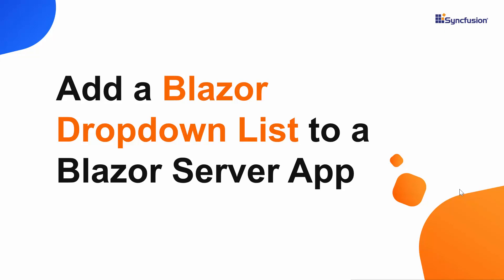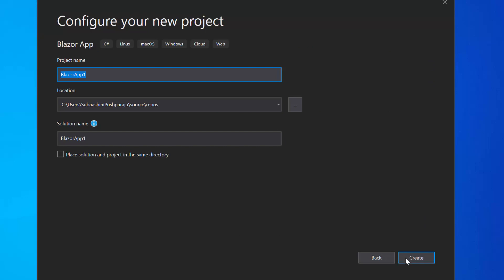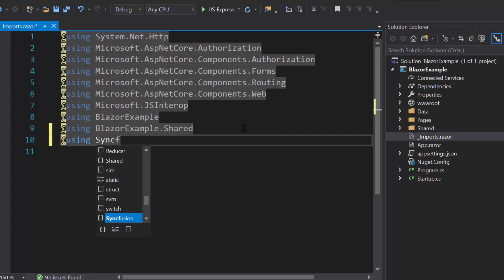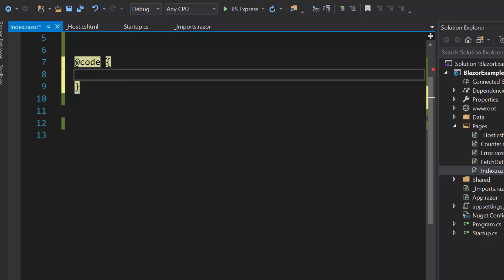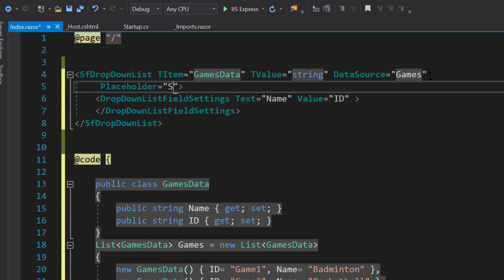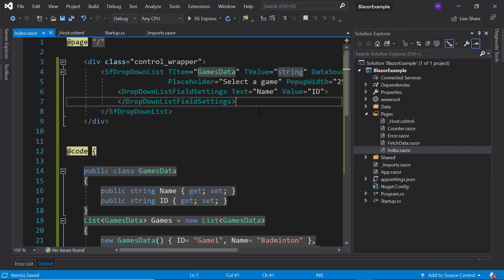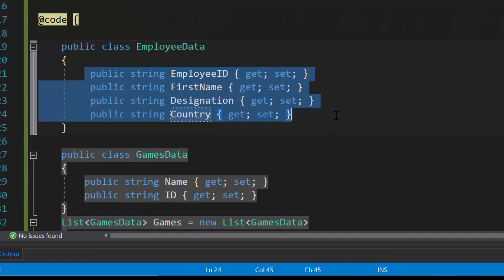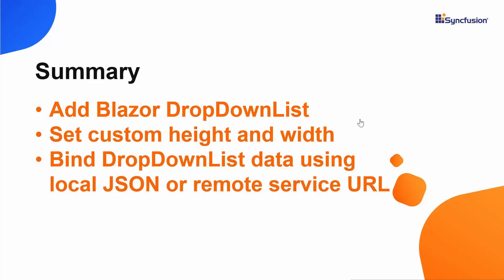Add a Blazor Dropdown List to a Blazor Server App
A quick overview on how to create and configure the Syncfusion Blazor Dropdown List in a Blazor Server app using Visual Studio Code.

In this video, you will learn how to add a simple Blazor Dropdown List to a Blazor Server App, and then you will see how to populate it with a List data and remote data sources. You will also learn how to set a custom height and width for the Dropdown List pop-up.

TRIAL LICENSE KEY:
If you need a trial license key, you can start your Blazor trial in your Syncfusion account and then get your trial license key from the Downloads page.

BOOKMARK DETAILS
[01:10] Create a Blazor Server app
[02:35] Add a Blazor Dropdown List
[03:50] Assign a list data source
[06:04] Set custom height and width
[06:45] Populate with remote data source